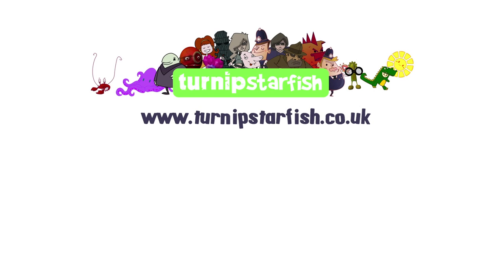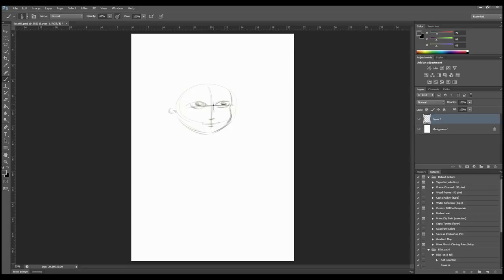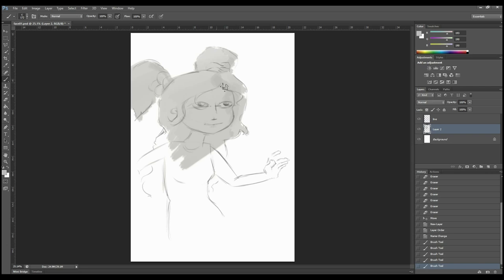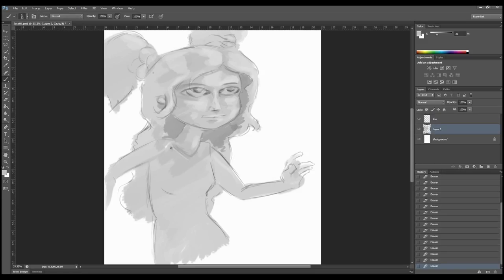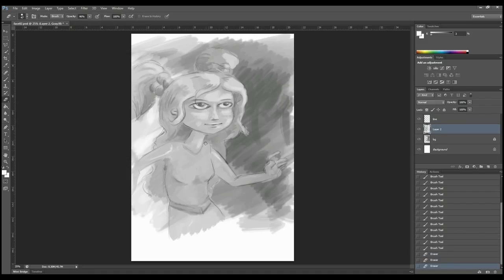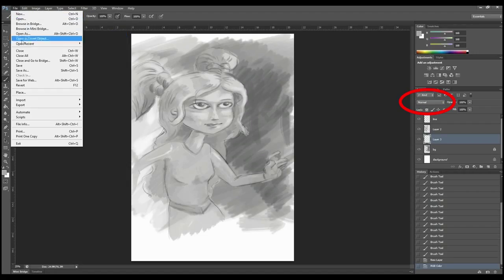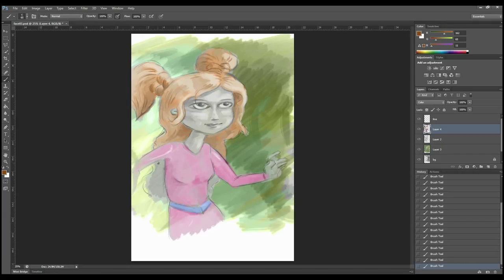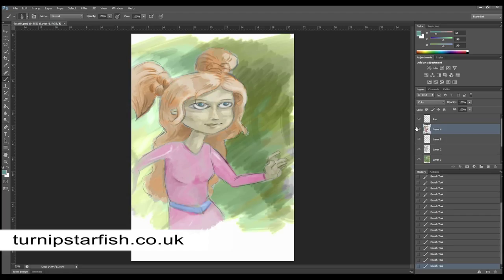Photoshop Tutorial - value painting - turnip starfish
A turnip starfish tutorial about using value painting in Photoshop.

We run workshops in animation, digital illustration and manga drawing in Swansea, Cardiff, Newport and Bristol.